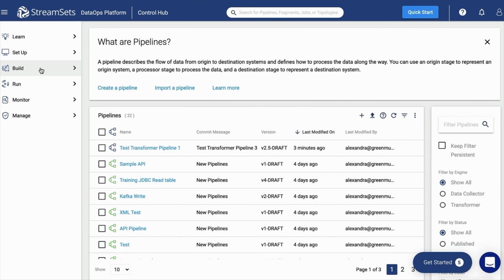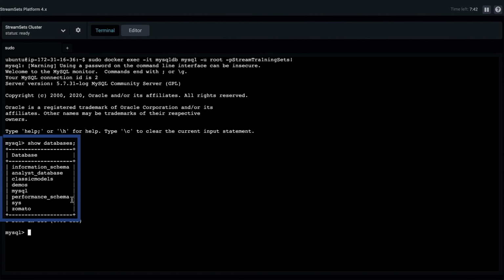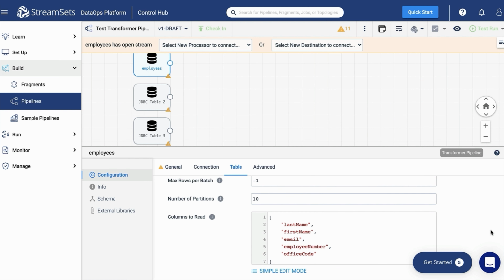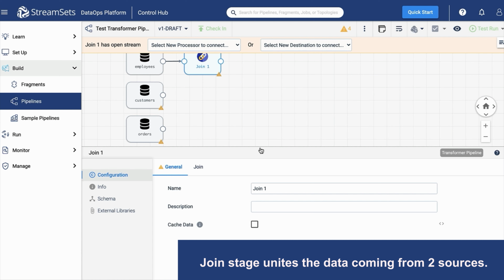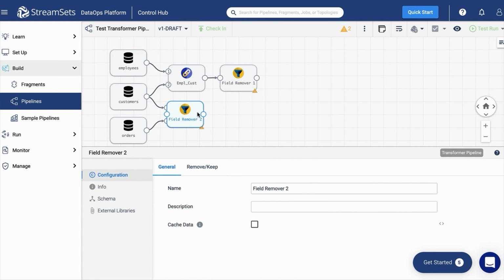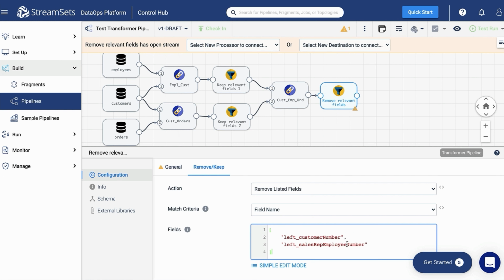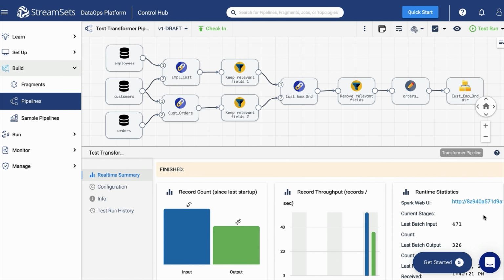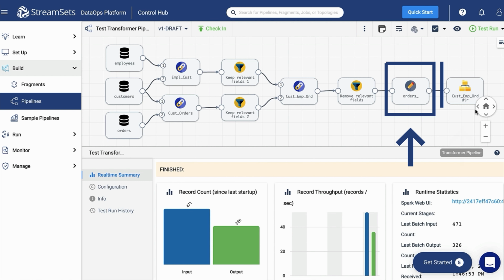Build a Transformer Pipeline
This video is part of a comprehensive course that covers the fundamentals of the StreamSets DataOps Platform. To enroll in this free course, follow this

In this video, learn how to create a Transformer pipeline from scratch to run batch data. This video goes on the steps to take when building your pipeline. In this specific pipeline, we use 3 origins, 6 processing stages, and 1 destination for our data. All the necessary data you need collected in one table.